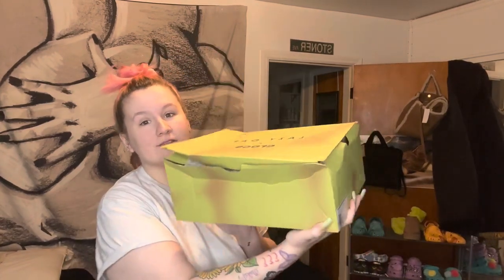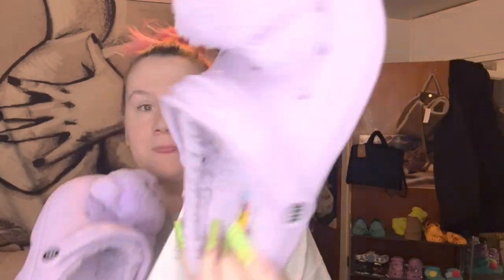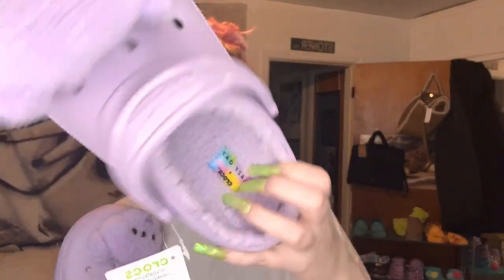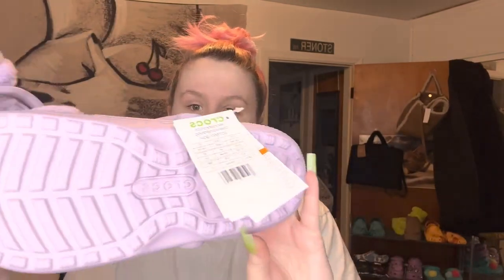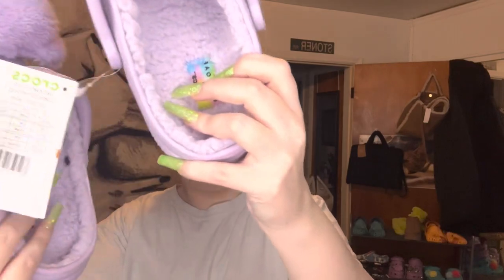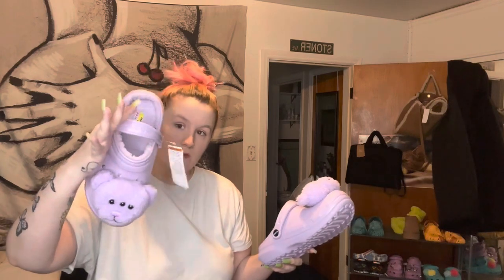LAZY OAF X CROC UNBOXING | THREE-EYED TEDDY LINED CLOG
Unboxing the fur lined three eyed teddy bear Croc from the lazy oaf Collab. So about $48. Lmk what you guys think!